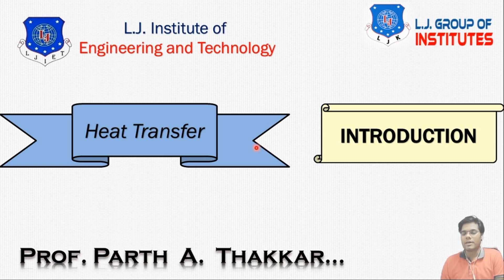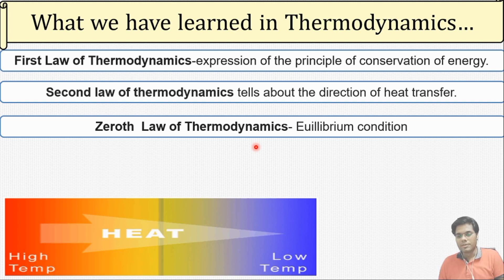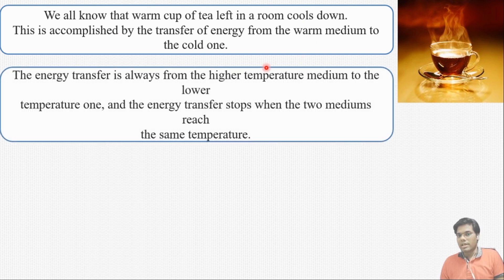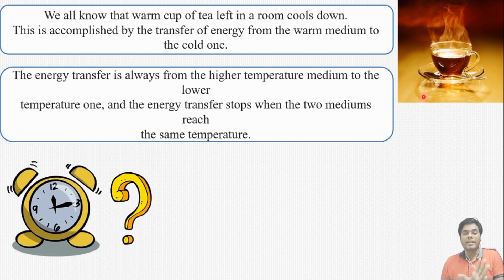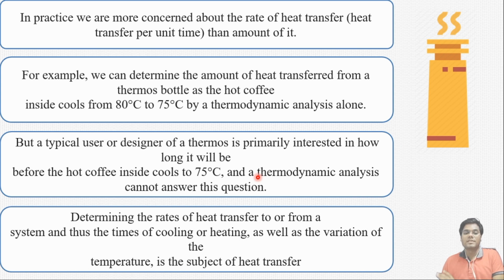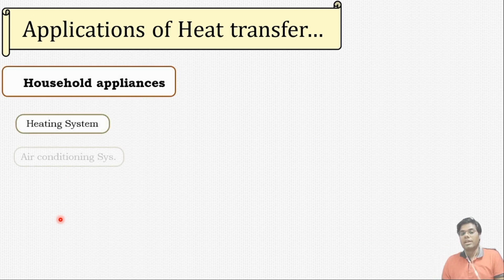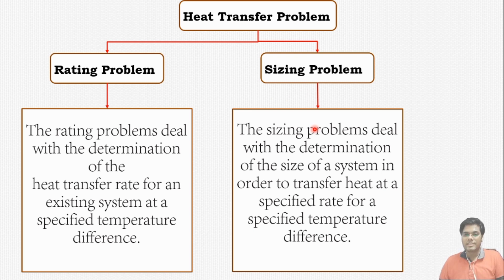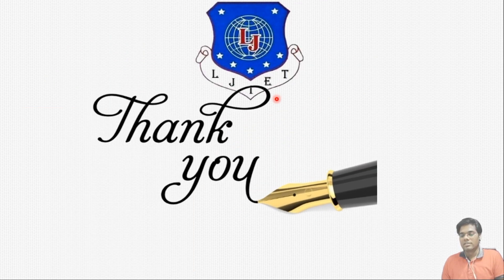L 01 Introduction to Heat Transfer and Limitations of Thermodynamics | Mechanical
Heat Transfer Lecture Series by ParthThakkar

Introduction to heat transfer
Difference between Heat transfer and Thermodynamics
Application of Heat Transfer

Next lecture
L 02 Modes of Heat Transfer (Conduction, Convection & Radiation) | Heat Transfer | Mechanical

Reference:-
Heat and Mass Transfer - Er. R.K. RAJPUT
HEAT TRANSFER - A Practical Approach - YUNUS CENGEL